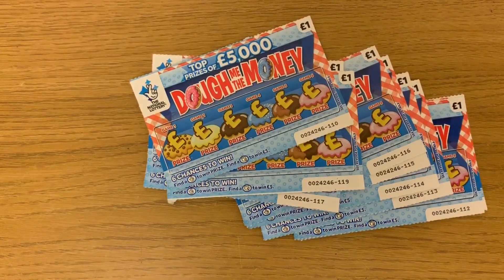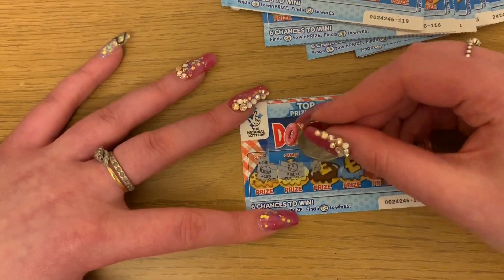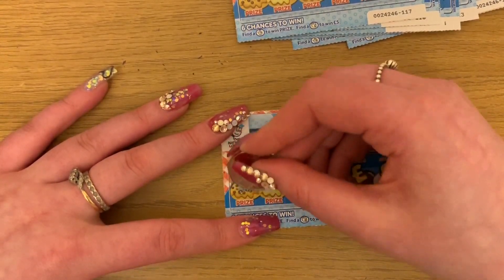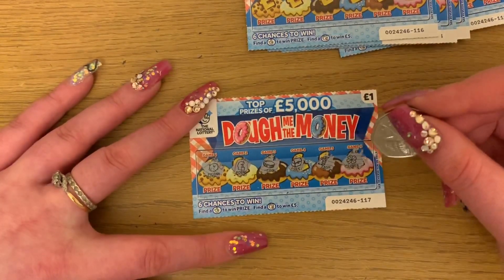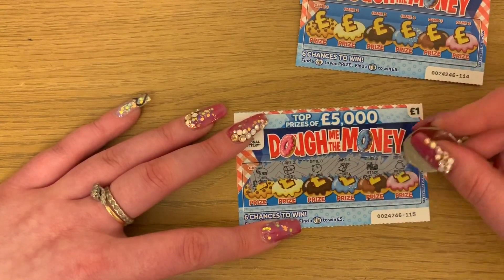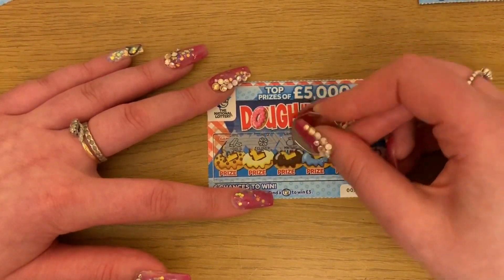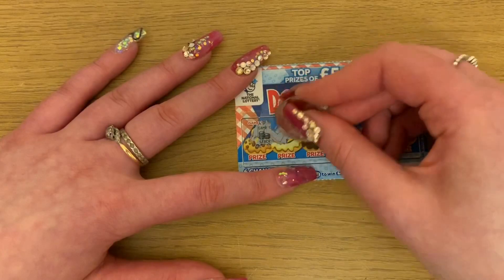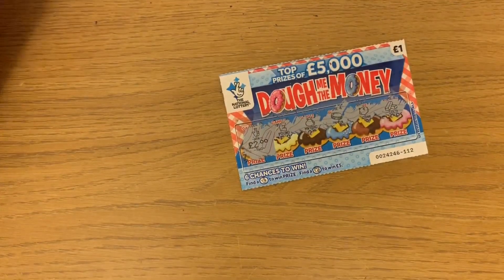£1 Scratch Cards, Dough Me The Money, £5000 Jackpot, UK National Lottery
Watch me scratch off 10 of these £1 Dough Me The Money scratch cards. To win a prize you need to scratch off lucky fingers, or find a wallet to win £5.